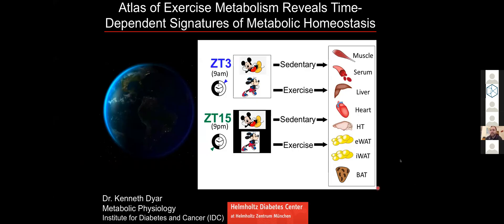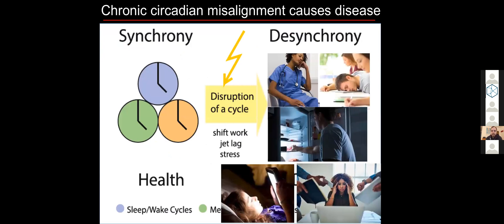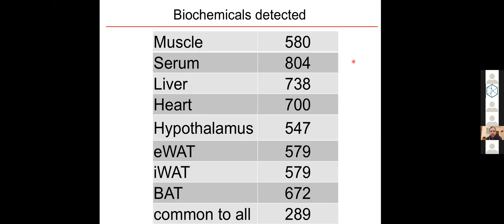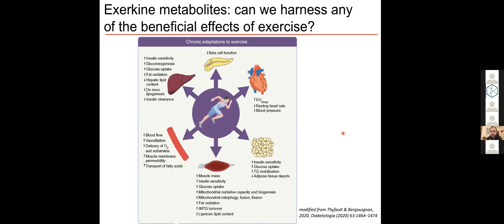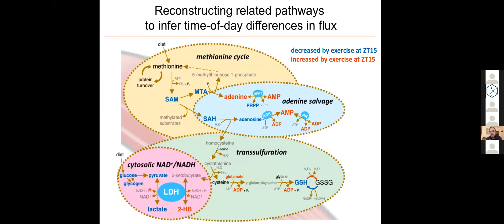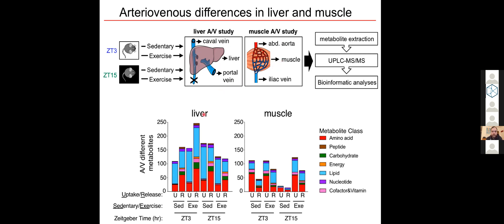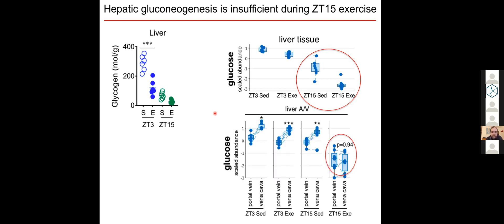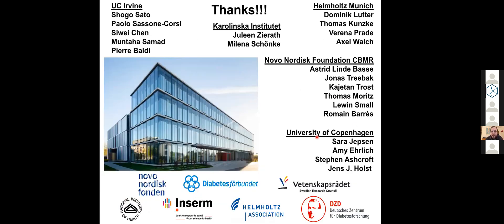Atlas of exercise metabolism reveals time-dependent signatures of metabolic homeostasis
8th Munich Metabolomics Symposium
Applications of clinical metabolomics in oncology and cardiovascular diseases
Virtual event November 12th, 2021
Part 2 - Cardiometabolic diseases

Dr. Kenneth Dyar
Helmholtz Zentrum Munich, Germany

Abstract:
Tissue sensitivity and response to exercise varies according to time of day and alignment of circadian clocks, but the optimal exercise time to elicit a desired metabolic outcome is not fully defined. To understand how tissues independently and collectively respond to timed exercise, we applied a systems biology approach. We mapped and compared global metabolite responses of 7 different mouse tissues and serum after an acute exercise bout performed at different times of the day. Comparative analyses of intra- and inter-tissue metabolite dynamics, including temporal profiling and blood profiling across liver and hindlimb muscles, uncovered an elaborate metabolic circuitry, and how it is differentially wired according to exercise time. This comprehensive atlas of exercise metabolism provides clarity and physiological context regarding the production and distribution of canonical and novel signaling metabolites, like 2-hydroxybutyrate (a time- and exercise-dependent exerkine) and reveals insight into the health promoting benefits of exercise on metabolism.